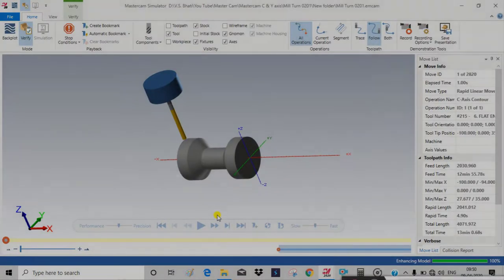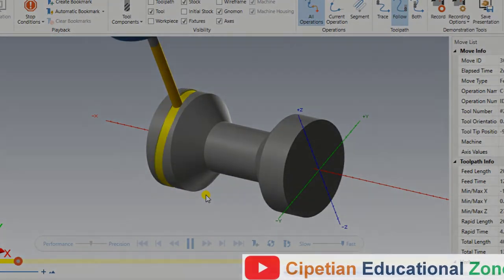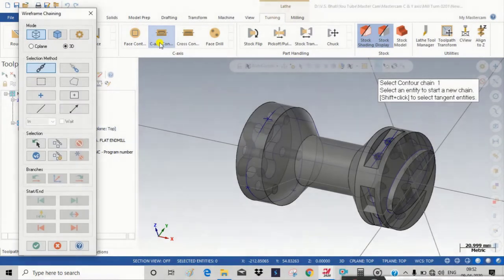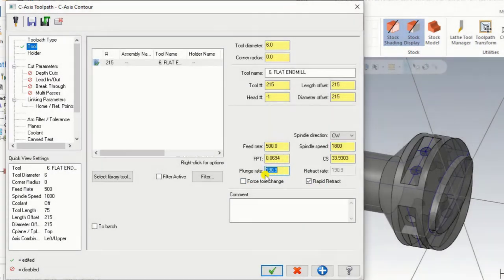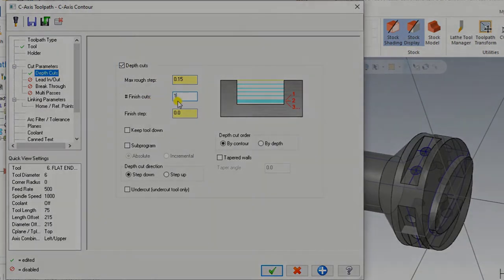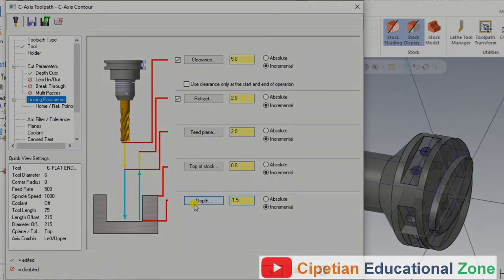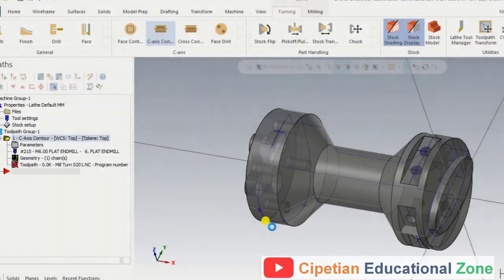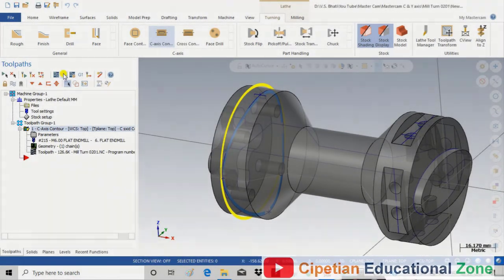Mastercam Lathe C & Y axis || C axis Contour Toolpath || axis Rotation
Lathe C & Y axis Toolpaths

Cross Contour